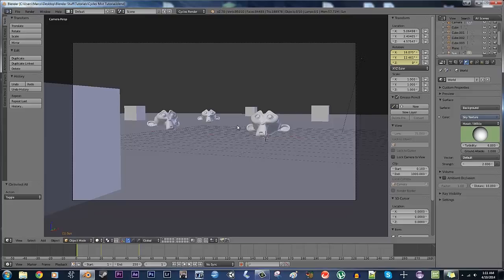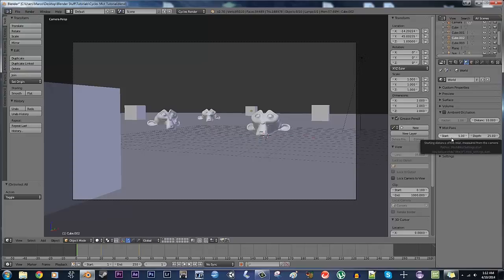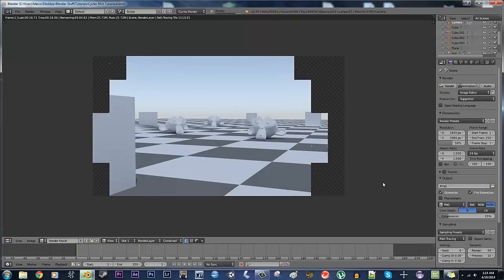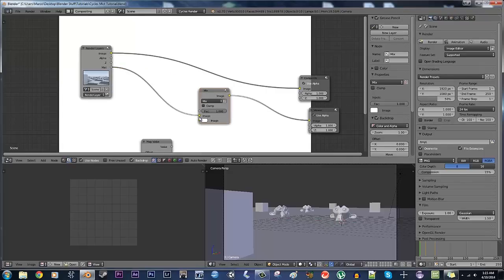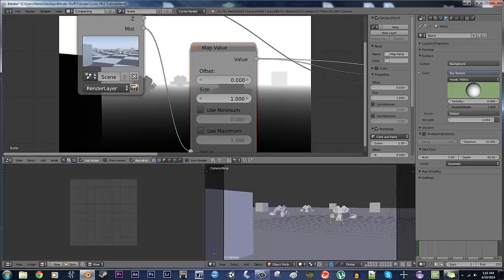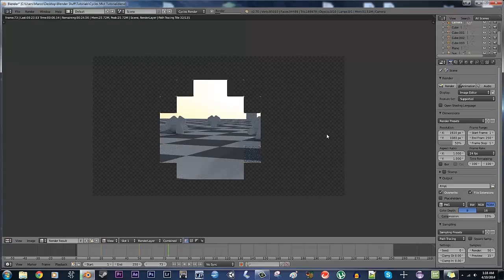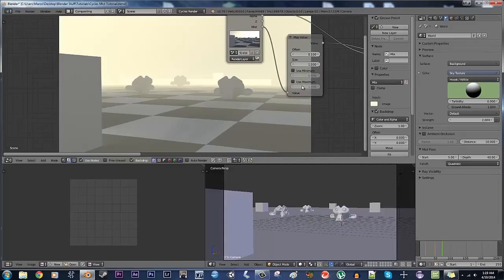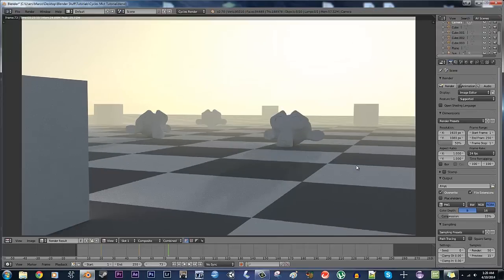Tutorial: Mist in Cycles, the Easy Way! (Blender 2.70)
All information in the description!

I thought I'd do a quick tutorial on how to make a really easy mist effect in cycles that looks good, since I recently found out how to myself. For this video I was using blender 2.70, I have no idea how long this feature has been active for though.

Warning: This method does not work well when you have very reflective objects in the scene as the mist is added in the compositor. Therefor, the objects do not reflect it and you can get some really weird effects!